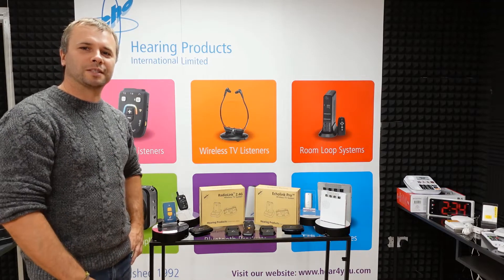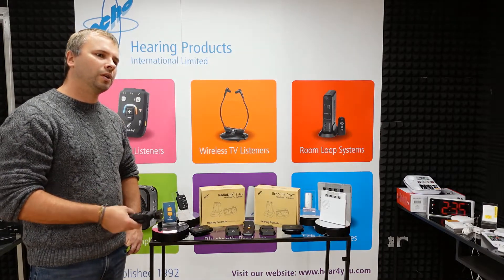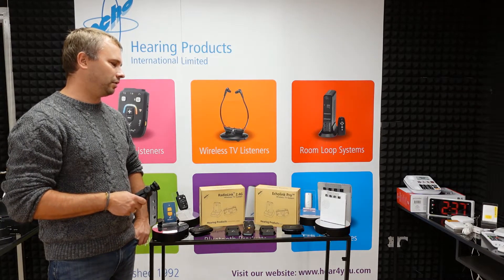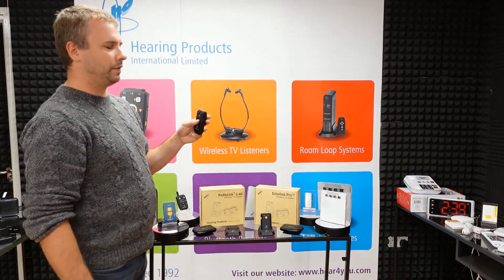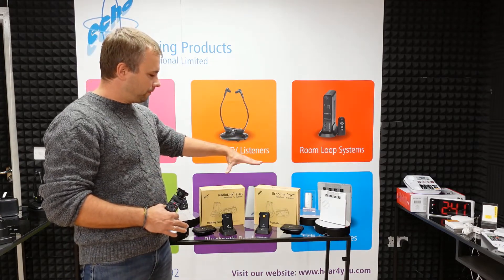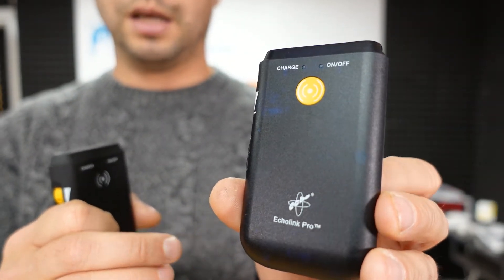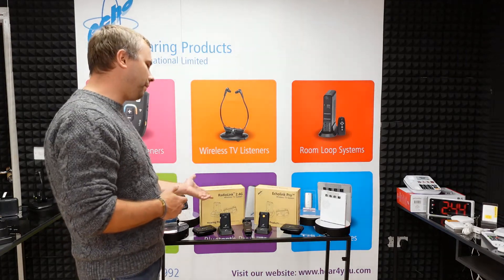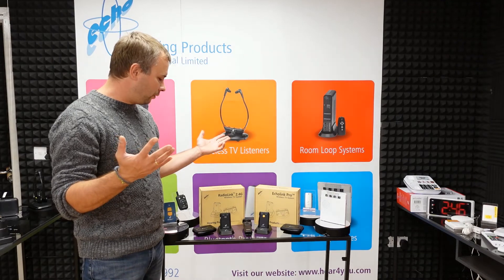Echolink Pro NEW TV and Personal Listener (2in1) for Hard of Hearing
This set operates on InfraRed signal providing crystal clear sound. Can be used by hearing and non-hearing aids users using neckloop or headset provided. Built in receiver microphone allows you to amplify one to one conversation which can be very useful when going out and about. For more information please visit: